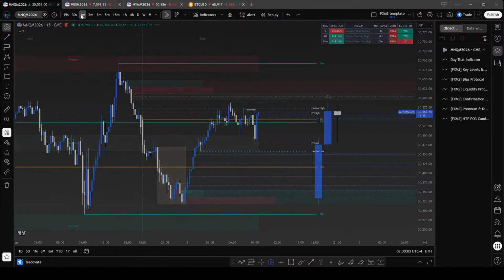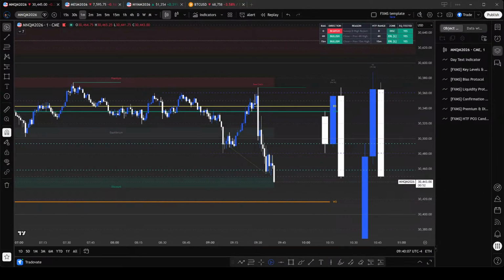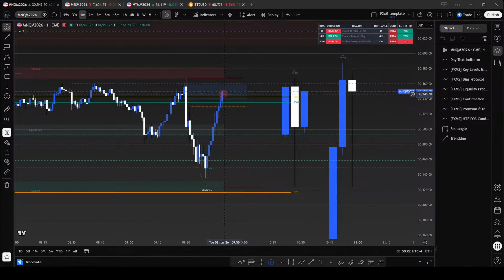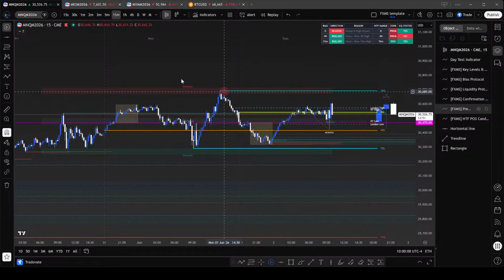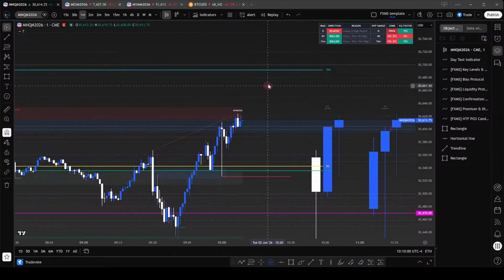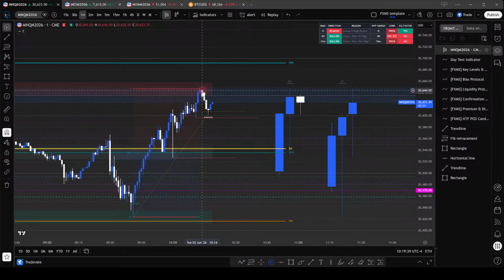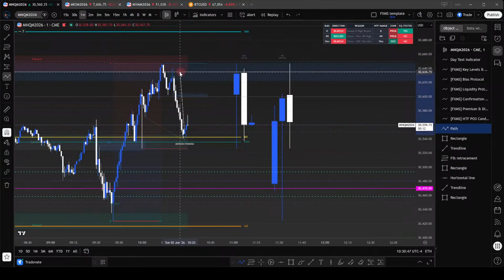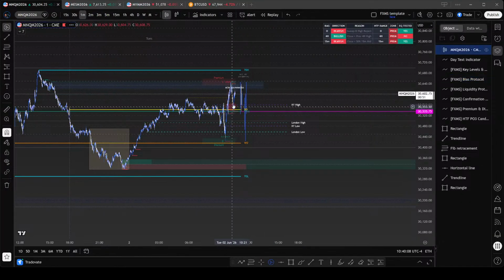NQ Futures Live Trading (NY Session) | Price Action & Setups | Wait For Your Setup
Still struggling to follow your rules under pressure?

Watch how I break down NQ futures during the New York session using a rule-based execution model focused on price action and liquidity.
If you struggle with overtrading, hesitation, or inconsistency, this will show you what discipline and clean execution looks like in real time.

Inside this stream:
- NQ futures price action breakdown
- Key liquidity levels and reactions
- Valid vs invalid trade setups
- Real-time execution decisions
- Why most traders miss these moves

This is a structured approach to execution and discipline.